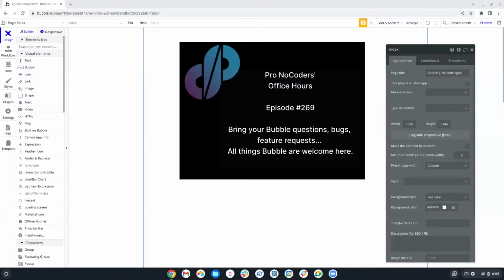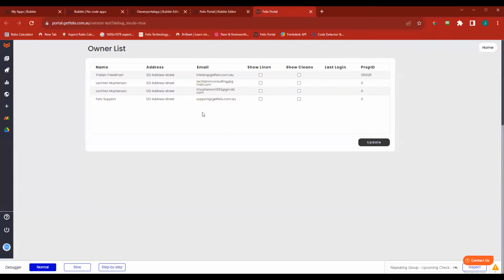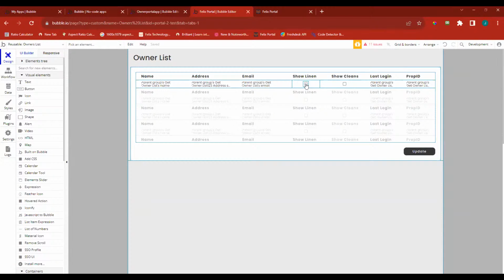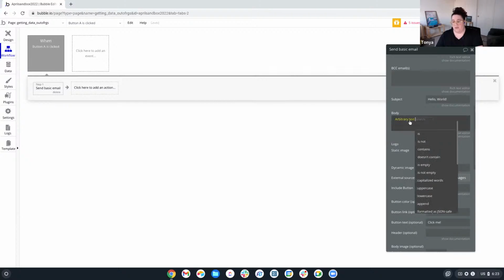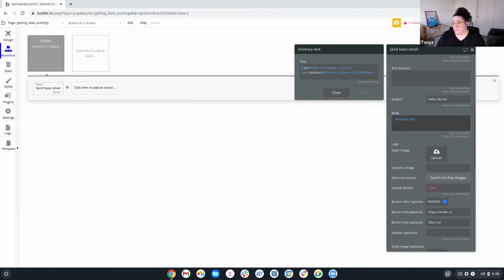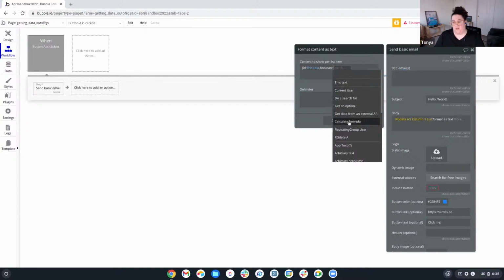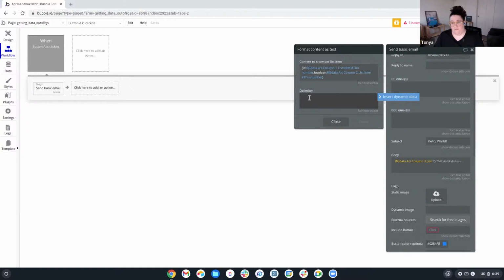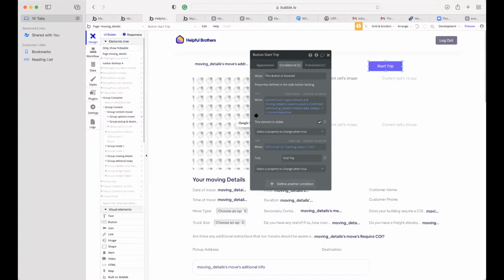Pro NoCoders Office Hours Ep. 269